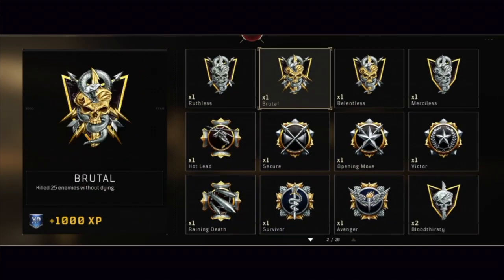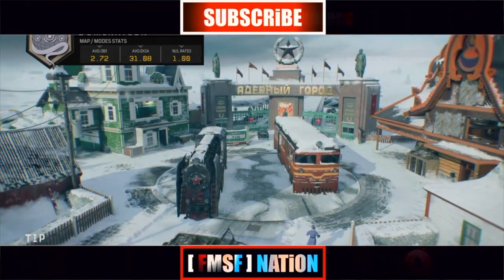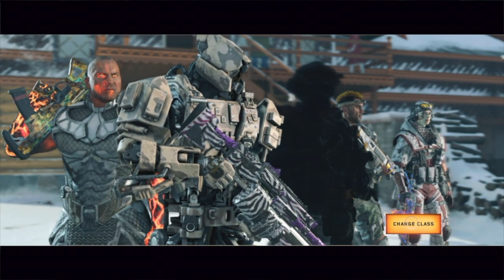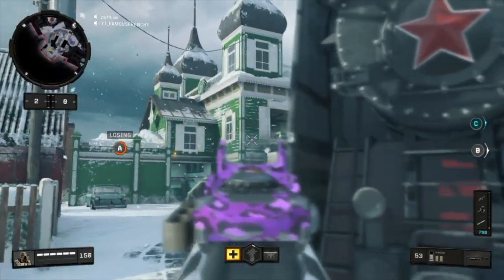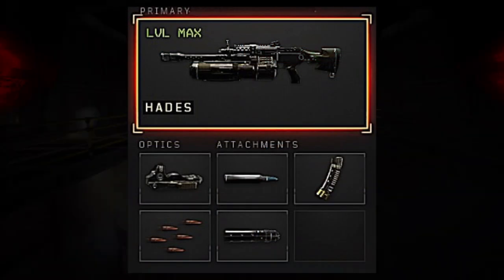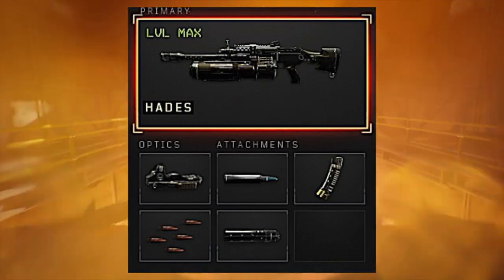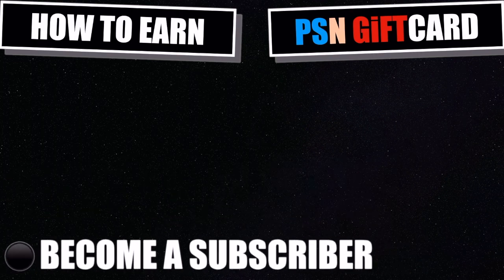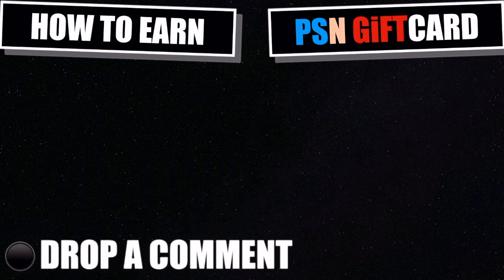[ BO4 HADES ] WHEN YOU bout To getta NUKE LoL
[ BO4 COD ]  Call Of Duty Black Ops 4 THIS is the DLC / MK2 / Weapon version of it GamePlay in vid - Enjoy the Clip / Killz, ya boi famousfrenchy =)
YT_FAMOUSFRENCHY XD
( YOU Do Not Have to Tip, However iT is Greatly Much Appreciated 😃As a Content Creator )
📌( No YT / Sponsors or Ads Funds, are Engaged in this Channel )
Your More than Welcome to watch me [ LivE🔴 ]on Twitch
👉🏻👉🏻 If you wanna Help Out Please let me know by:

🔵 Watching Older Videos
🔄 Sharing Videos
🖥 Watching Entire Videos
📥 Shoot me a Comment i will Reply 📤
📌CHECK OUT📢